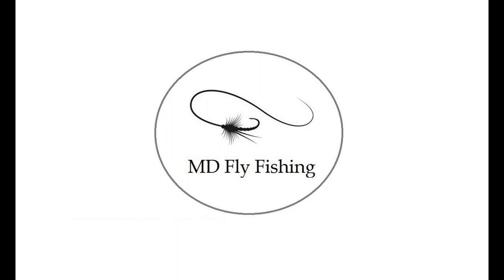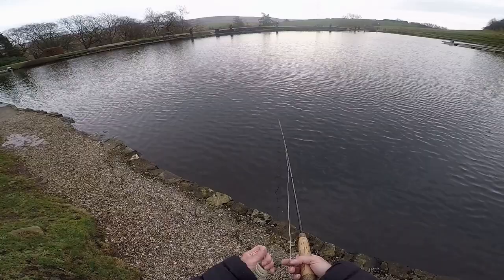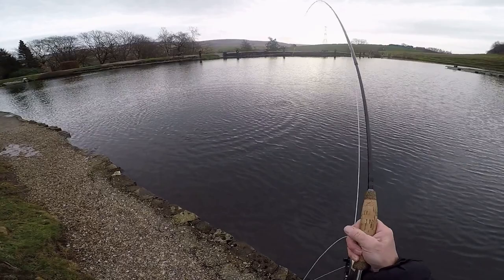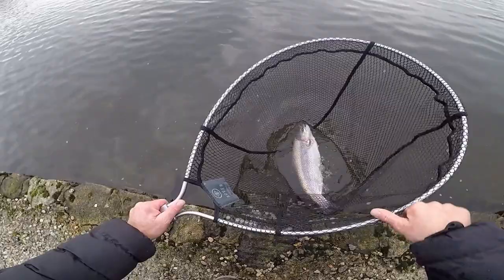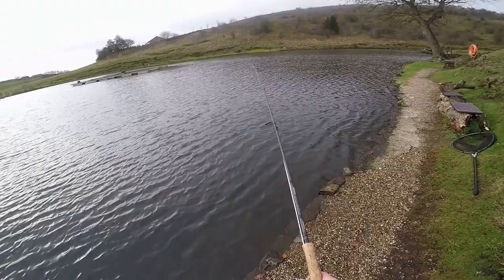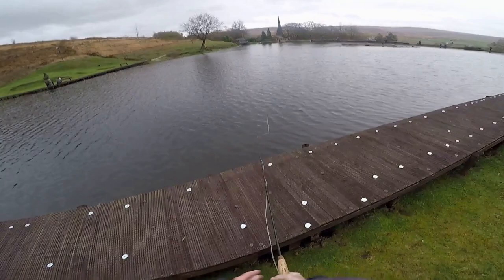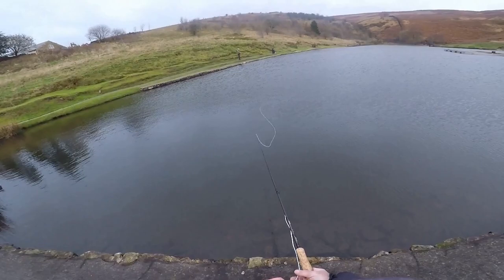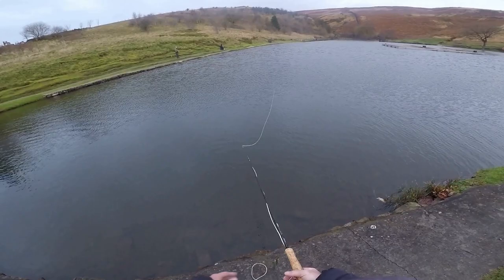143. Flies for Autumn & Winter Stillwater Trout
Fly Fishing flies for autumn and winter trout for stillwater stocked rainbow trout, In this video i use my own made style snake fly,  flies, streamer files, buzzer flies, buzzers, stalking bugs, gold headed buzzer and  a selection of colourful zonker flies all fished at pennine trout fishery in the UK.

143. Flies for Autumn & Winter Stillwater Trout Fly Fishing (C) MD Fly Fishing UK

Beaded Midge Fly.

eBay Two Tone tails for snakes and zonkers